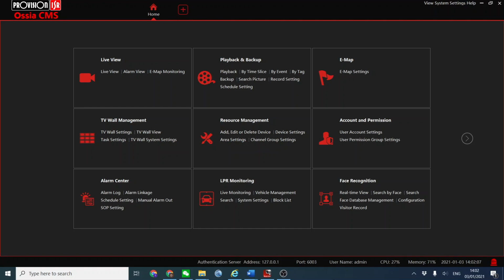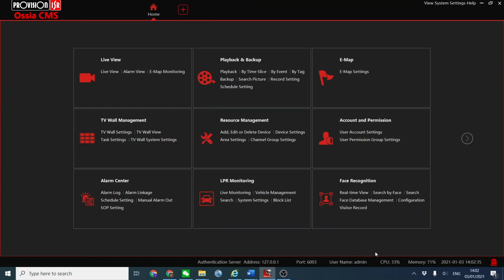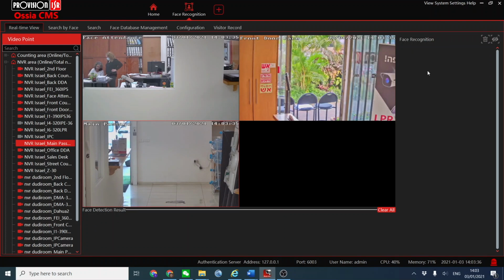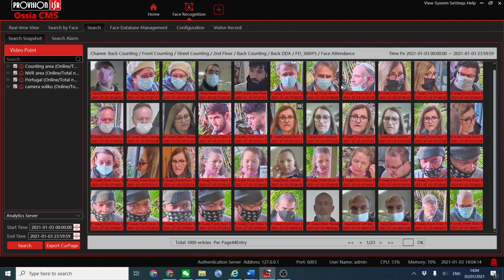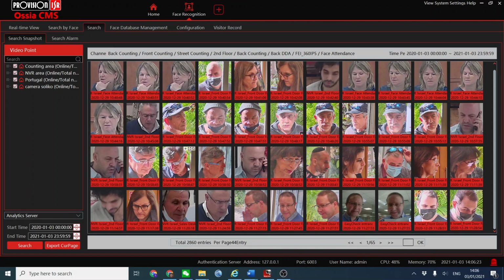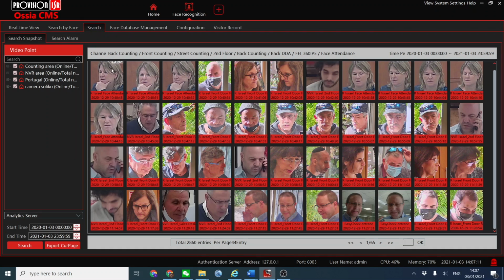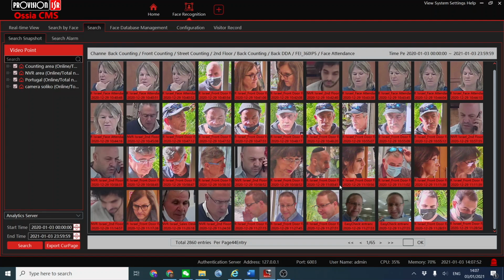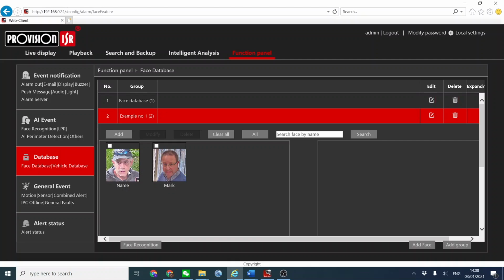Short But Accurate: Ossia VMS - Face Recognition & Face Database